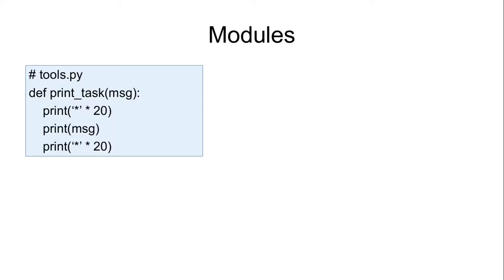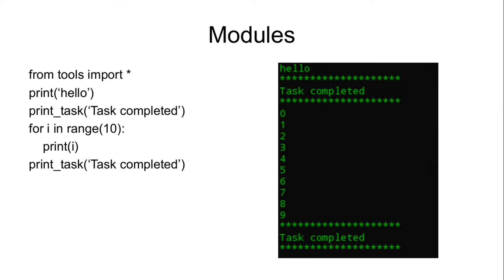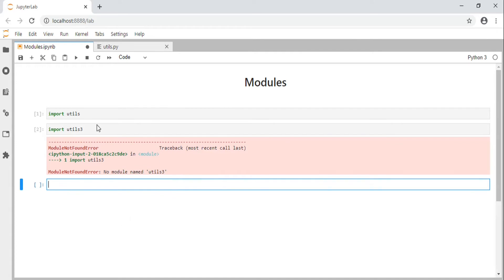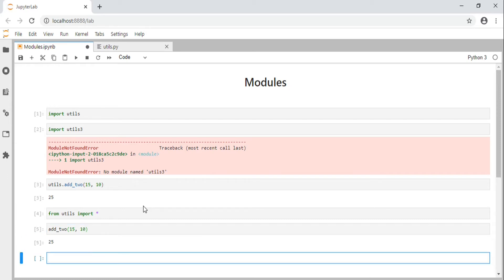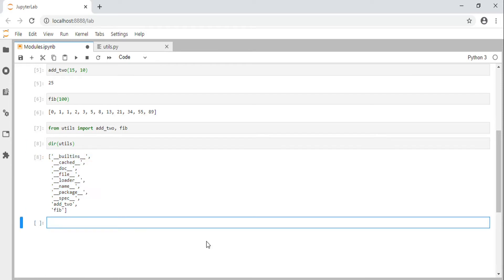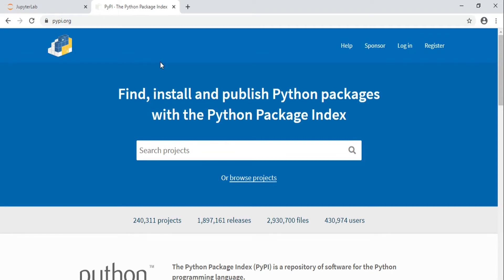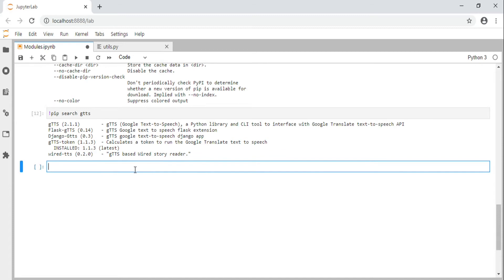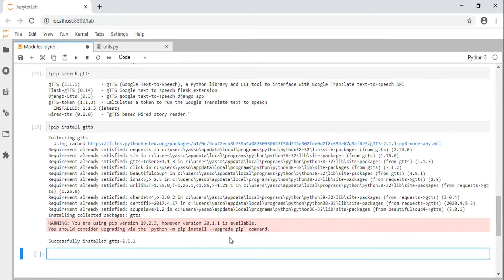11.0 Python Modules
This video is part of a Udemy mega course named Mastering python - From Scratch
is designed as a journey that will take you from installing the programs to learning the fundamentals of python and gradually applying the most advanced techniques to develop some of the most advanced real-life applications.
During this course, you will learn:

- How to install the software on Windows, Mac, and Linux.
- An introduction to Jupiter-lab.
- Data types, Conditional logic, looping, and collections.
- Functions, modules, and built-in functions.
- How to handle files.
- How to interact with the file system.
- Date-time, web communication, exception handling, and JSON.
- How to send emails through python.
- Object-oriented programming.
- How to use MongoDB from python.
- How to create databases with full CRUD operations
- Advanced python built-in functions.
- Iterators generators and decorators.
- Logging.
- Concurrency, threading multiprocessing, and Asyncio.
- How to create a GUI for python with PySimpleGUI.
- How to create a desktop application with PyInstaller.
- How to create professional web apps with flask. This video is part of a Udemy mega course named Mastering python - From Scratch is designed as a journey that will take you from installing the programs to learning the fundamentals of python and gradually applying the most advanced techniques to develop some of the most advanced real-life applications.

- Object-oriented programming.
- Logging.
- How to create professional web apps with flask.